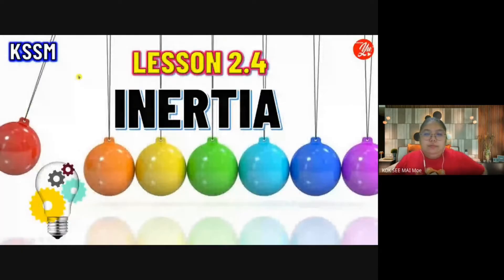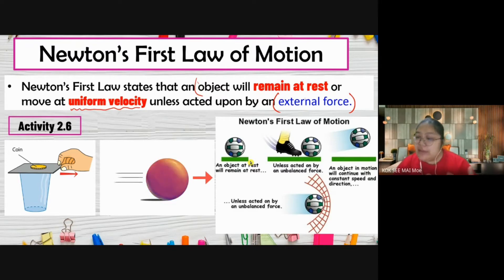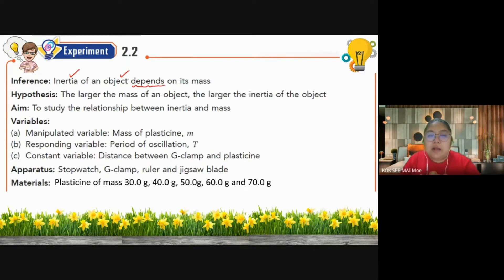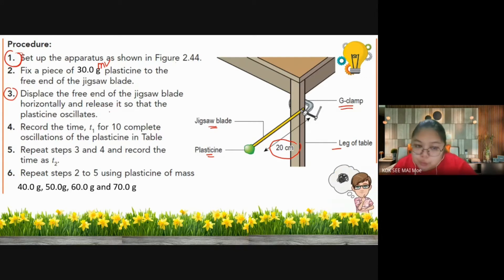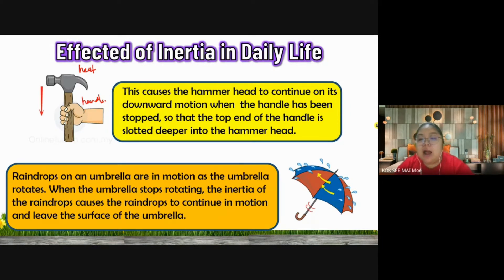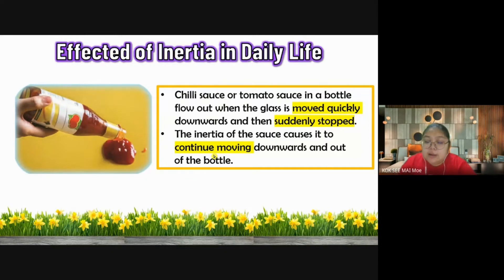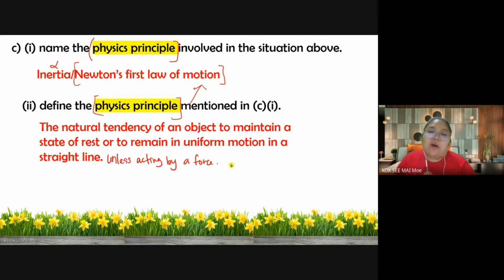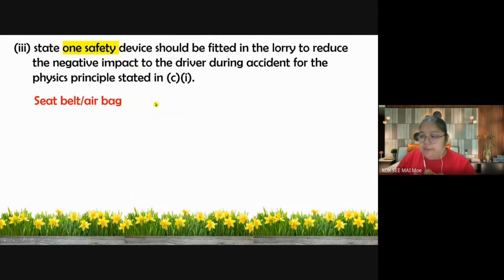PHYSICS FORM 4 # 2.4 INERTIA# 2022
Inertia was best explained by Sir Isaac Newton in his first law of motion. Basically, the law of motion states that an object at rest stays at rest, and an object in motion continues in motion until an external force acts on it. Examine several examples of inertia.

When it comes to laws of motion, inertia is one of the greats. Inertia resists change in motion. Objects want to stay in rest or motion unless an outside force causes a change. For example, if you roll a ball, it will continue rolling unless friction or something else stops it by force. You can also think about the way that your body keeps moving forward when you hit the brake on your bike. Inertia comes in different types, check them out.

In inertia, there isn’t just one type. Instead, you’ll find three different types of inertia including:

Inertia of rest - An object stays where it is placed, and it will stay there until you or something else moves it. (i.e. Dust particles stay at rest until you shake a carpet.)
Inertia of motion - An object will continue at the same speed until a force acts on it. (i.e. Body going forward when a car stops.)
Inertia of direction - An object will stay moving in the same direction unless a force acts on it. (i.e. One's body movement to the side when a car makes a sharp turn.)
Reading about inertia is great but to understand one of Newton’s laws of motion, you’ll want to look at examples.